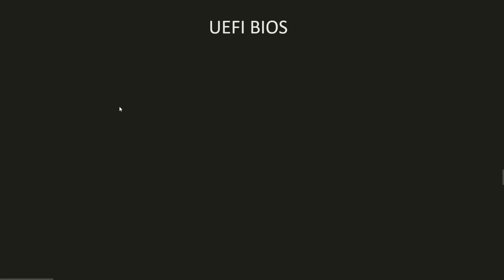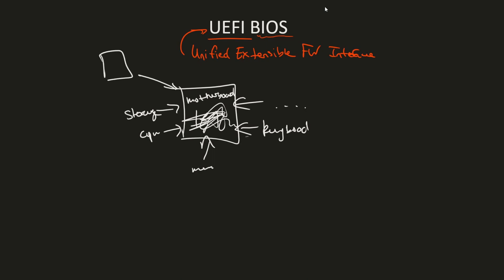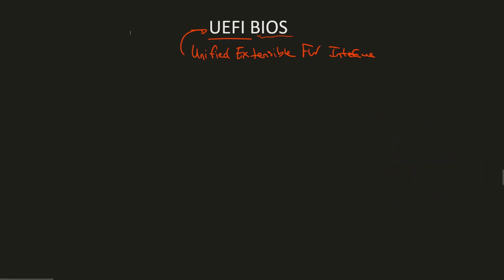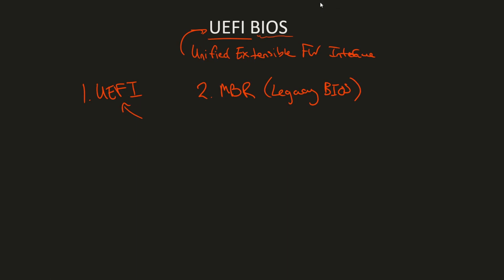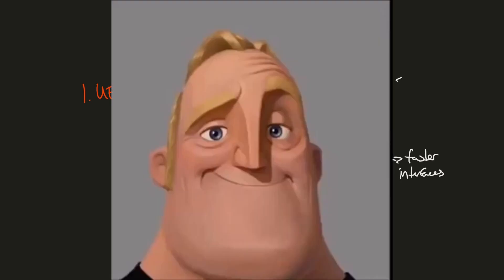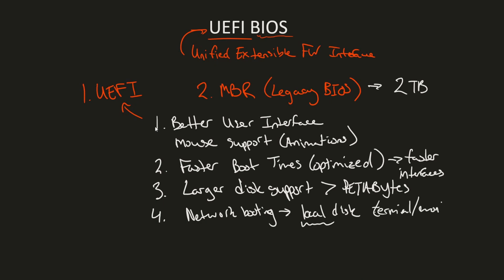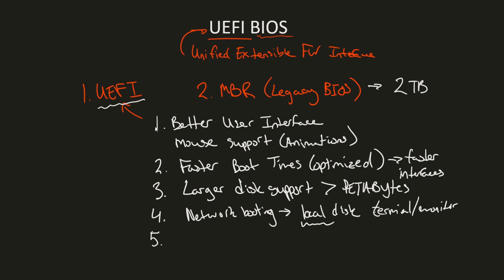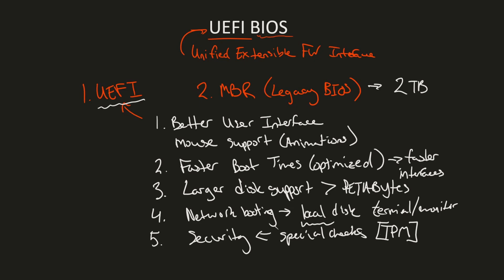What is UEFI based BIOS vs MBR (Legacy)?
Learn about what UEFI BIOS is and how it acts as a boot loader for a system. How do the various forms of BIOS like UEFI and MBR Legacy differ?